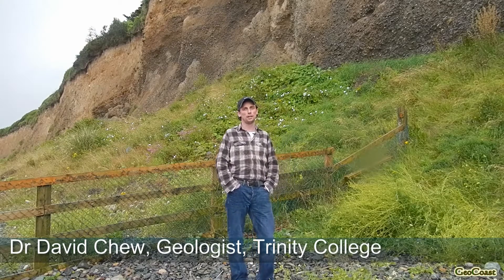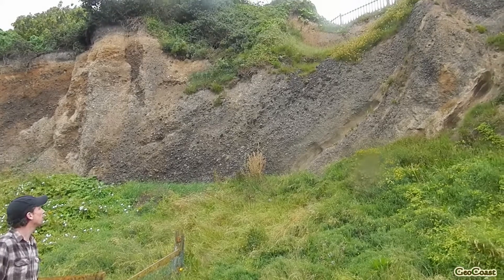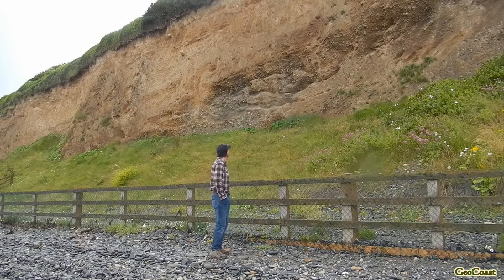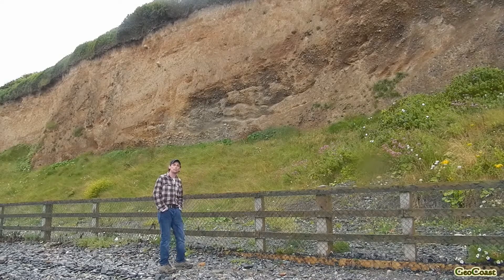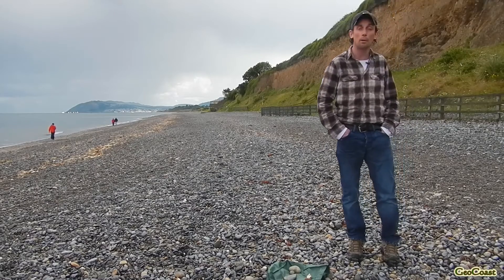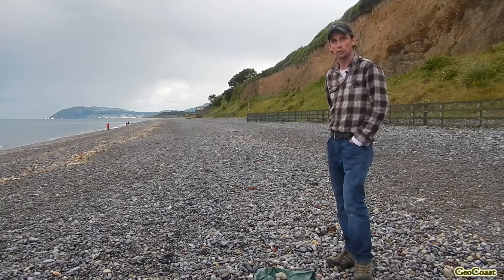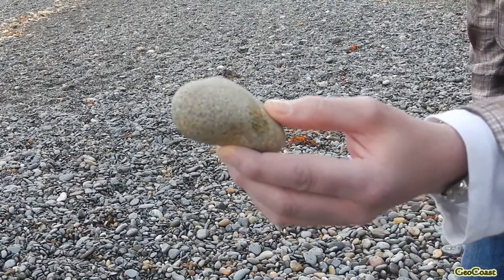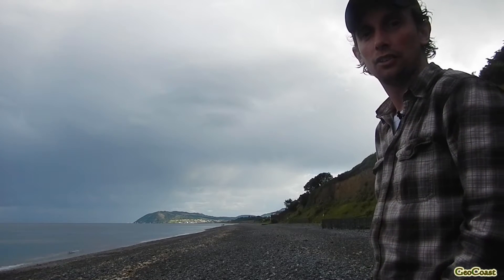Glacial Deposits at Killiney Beach, Co. Dublin, Ireland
Dr David Chew (Lecturer, Department of Geology, Trinity College Dublin, Ireland) is talking about glacial deposits at Killiney Beach, Co. Dublin, Ireland. Filming and editing by Dr Maxim Kozachenko (Lecturer, Department of Geography and Coastal & Marine Research Centre, University College Cork, Ireland).